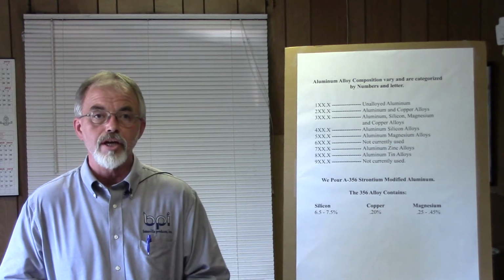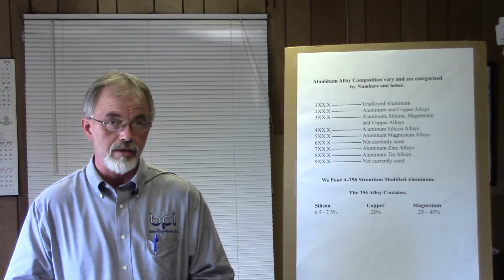Batesville Products Alum # 1